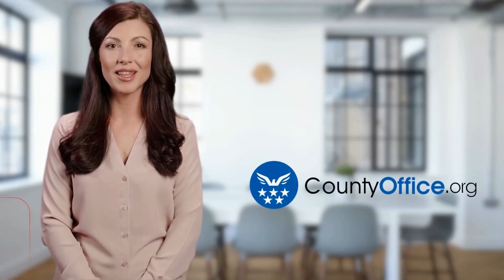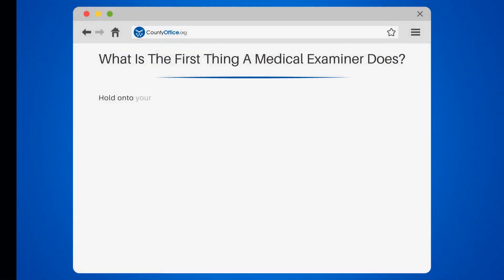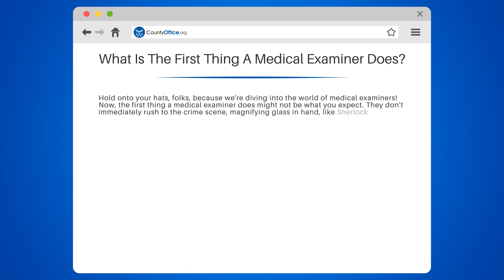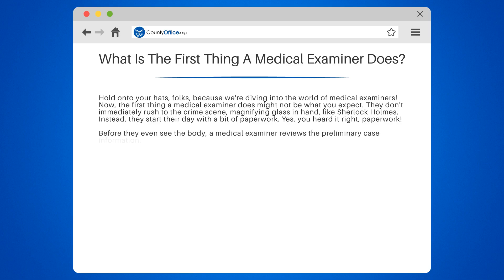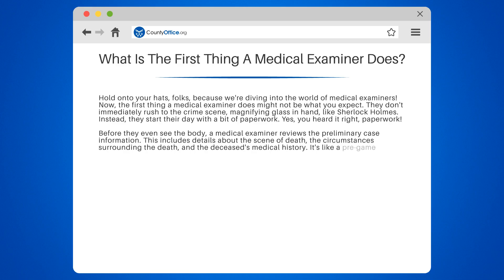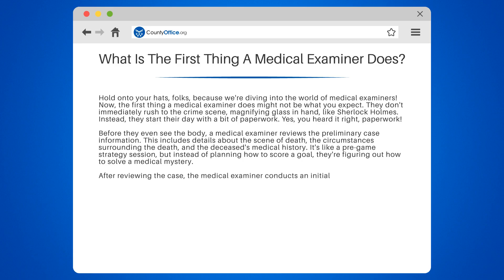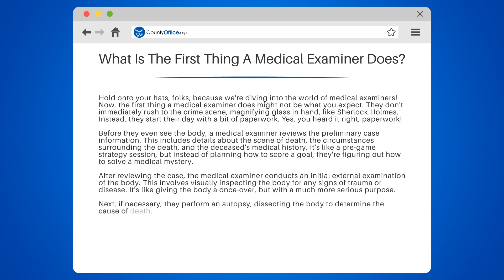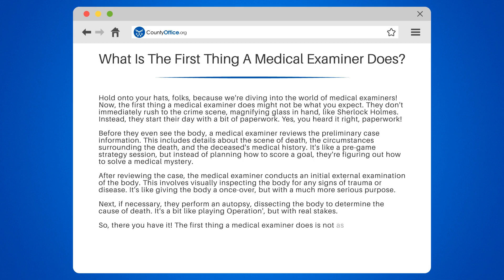What Is The First Thing A Medical Examiner Does? - CountyOffice.org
What Is The First Thing A Medical Examiner Does? Curious about the world of medical examiners and what they do? In this intriguing video, we'll dive into the fascinating realm of medical examiners and reveal the truth about their first steps in solving a case.

We'll begin by debunking the myth of medical examiners rushing to crime scenes like Sherlock Holmes. Instead, we'll discuss the importance of paperwork in their daily routine and how they review preliminary case information to strategize their approach.

Next, we'll explore the initial external examination of the body, where medical examiners visually inspect for signs of trauma or disease. We'll also delve into the process of performing autopsies, when necessary, to determine the cause of death.

Whether you're an aspiring forensic professional or simply intrigued by the world of medical mysteries, understanding the role of medical examiners is essential.